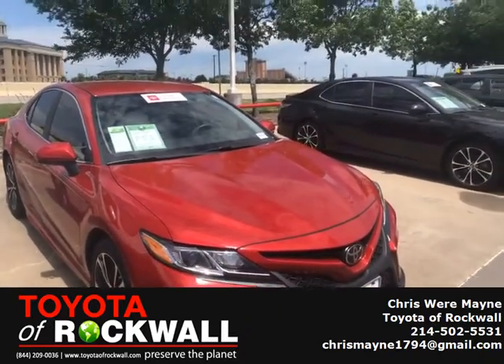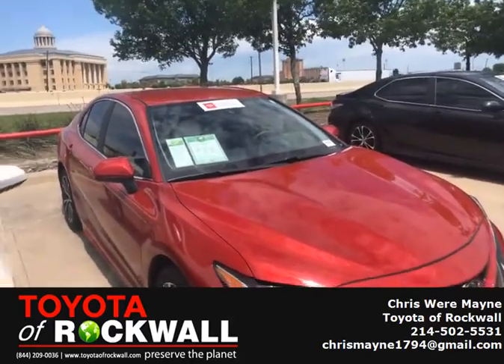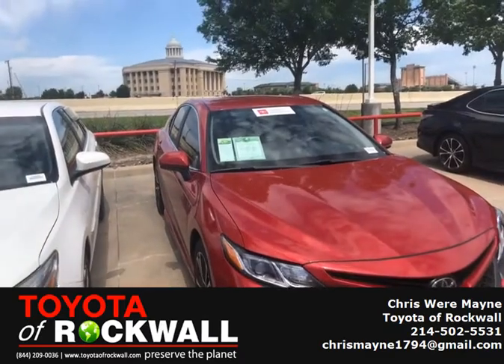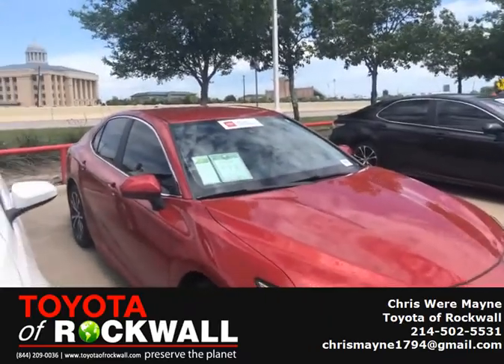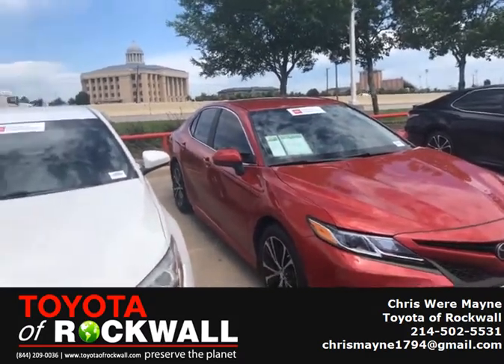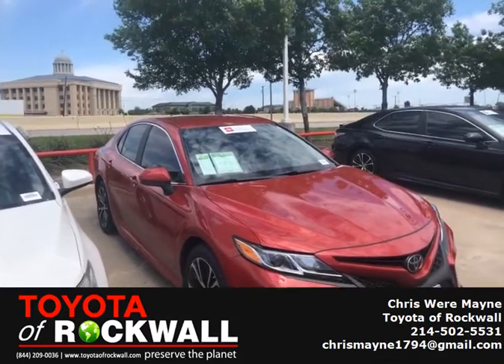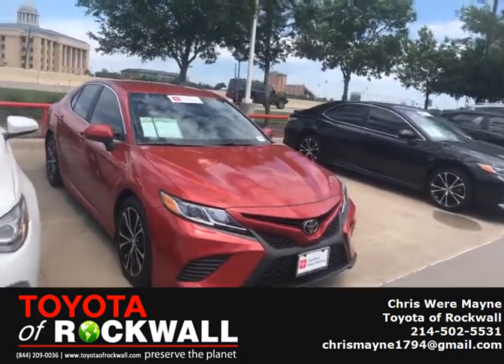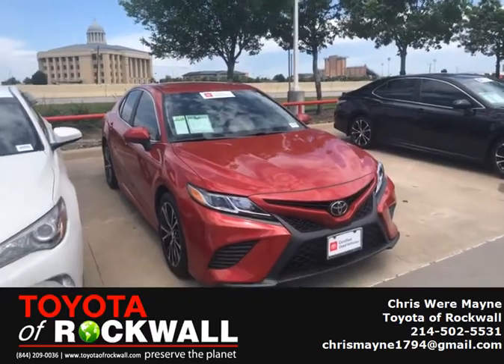2019 Toyota Camry SE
2019 Toyota Camry SE